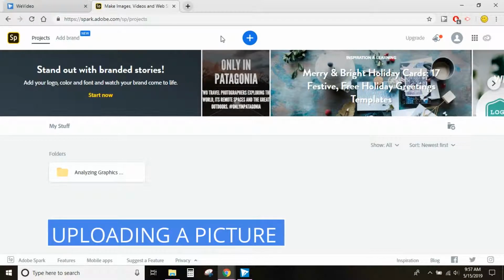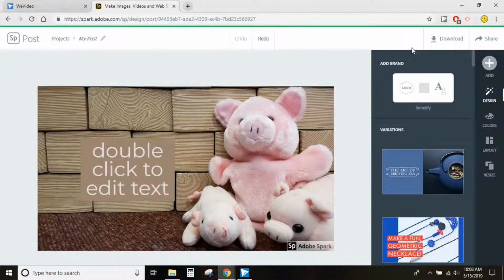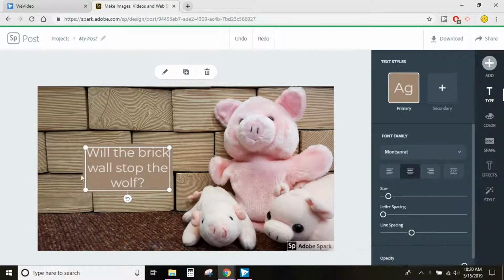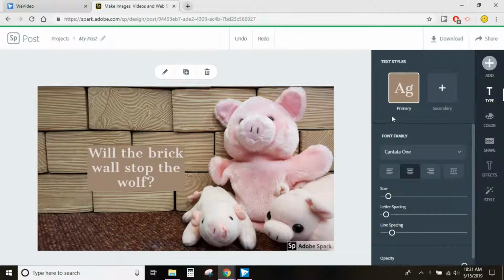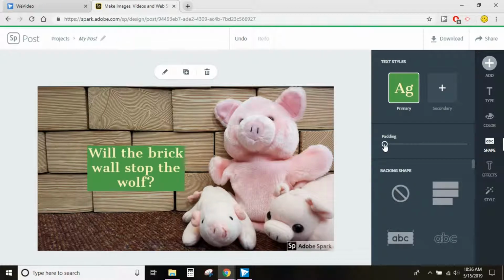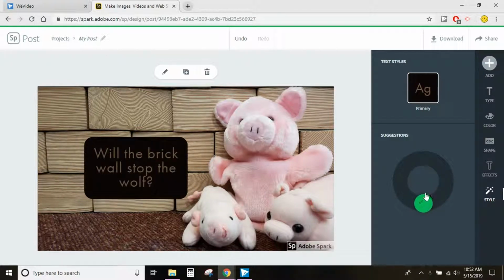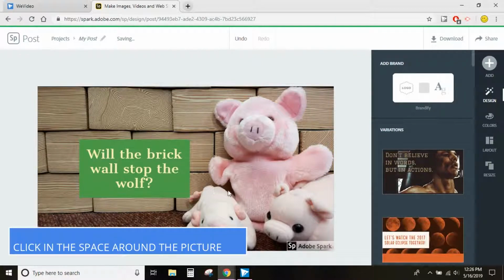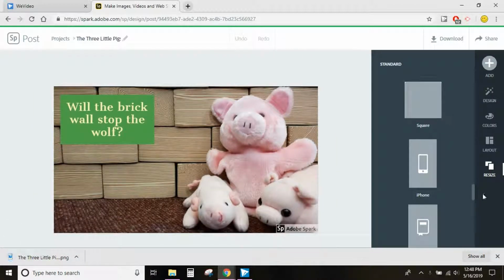How to Create Adobe Spark Posts